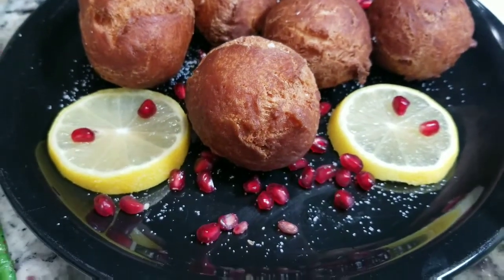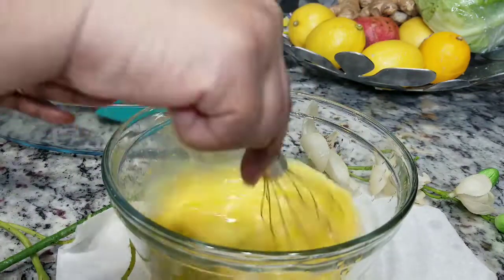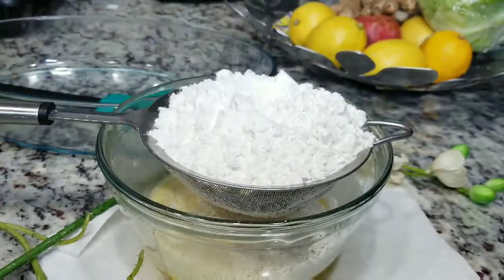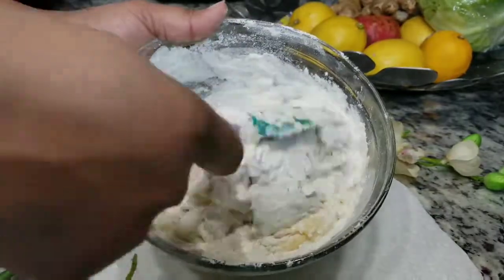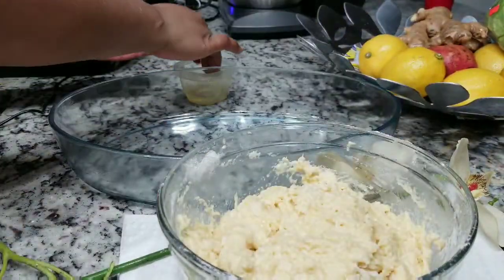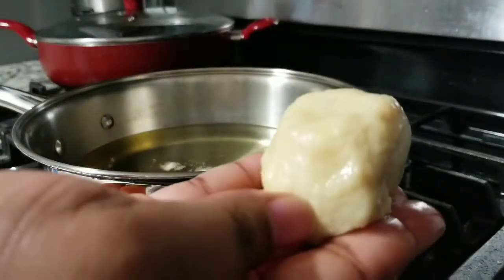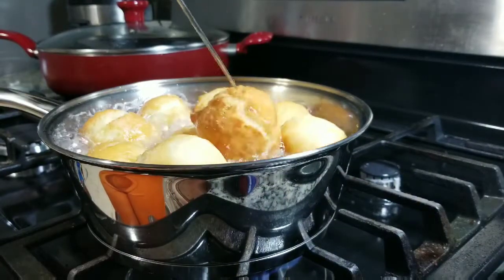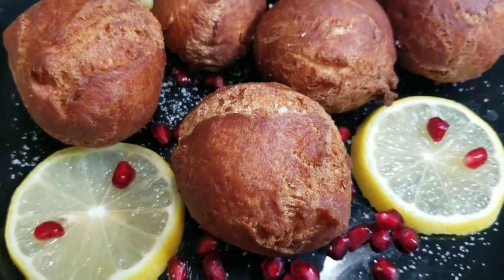Have you heard of "fried cake" beignets?simple and easy recipe/ recette facile des Croquettes.